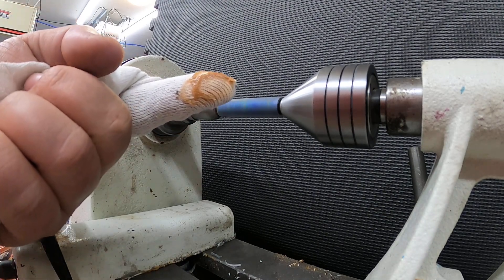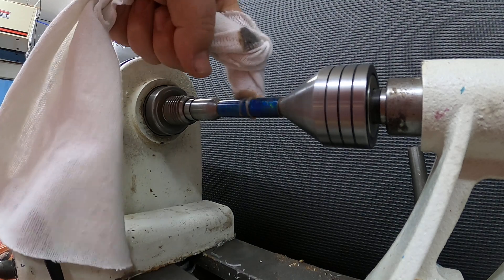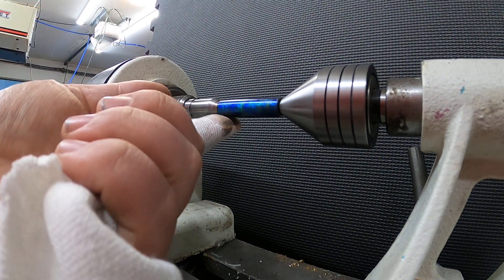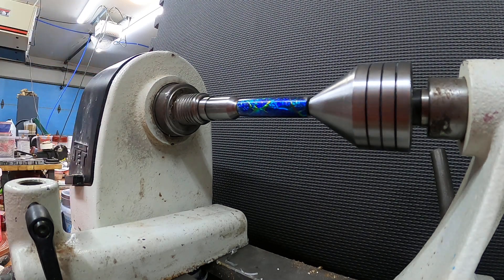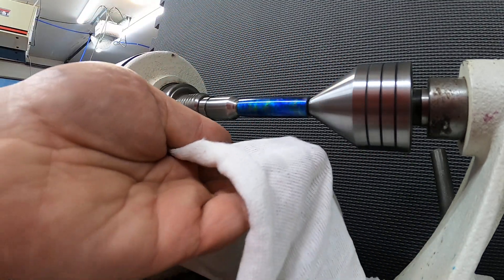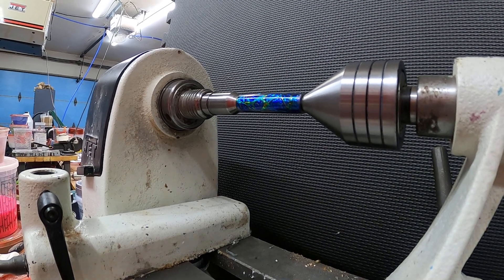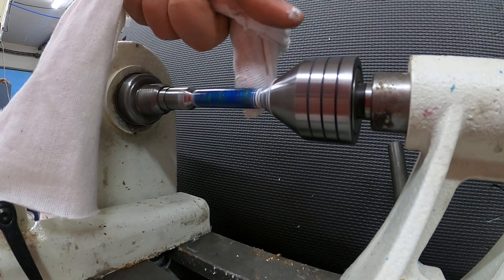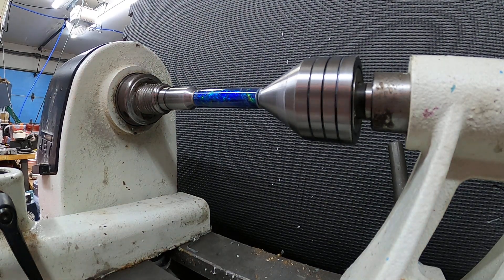How to Use Stones Sanding/Polishing Pastes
First ever Dichrolam pen blank seen here, and to top that we used Stones White Diamond Paste in place of sandpaper.